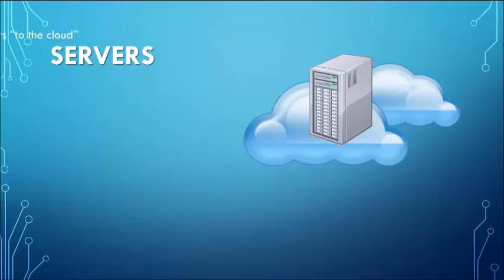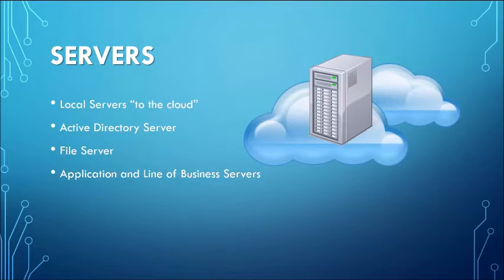How Moving to the Cloud Helps with Backups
During this video you'll learn all of the benefits offered when you move your data to Microsoft Azure. Cloud computing is the best way to proactively protect and backup your important data and files.

This clip is from a webinar presented by TrueIT, an IT managed services company out of Fargo, North Dakota.

If you would like more information on moving your ERP or CRM services to the cloud, please contact DFC Consultants at or email .